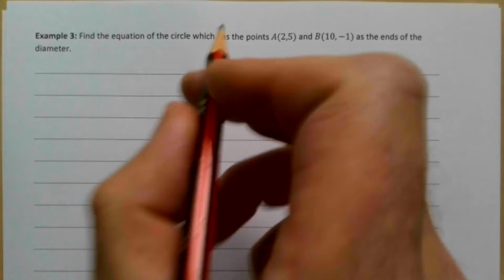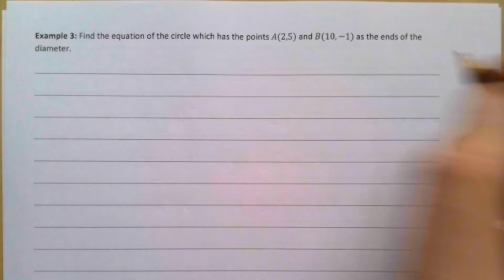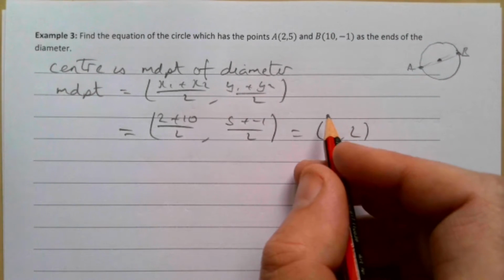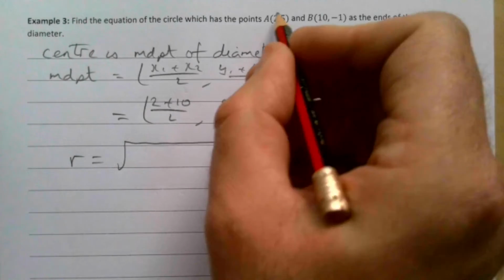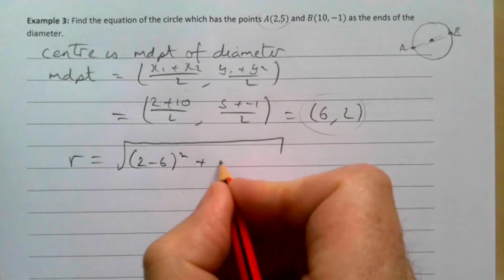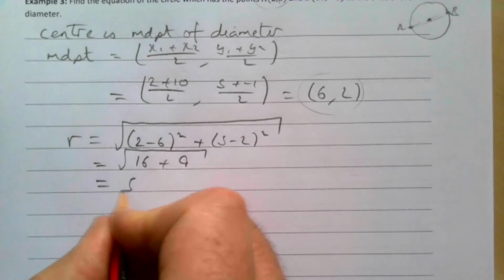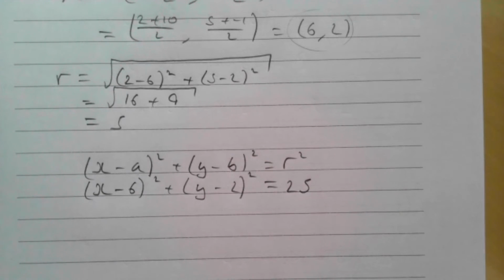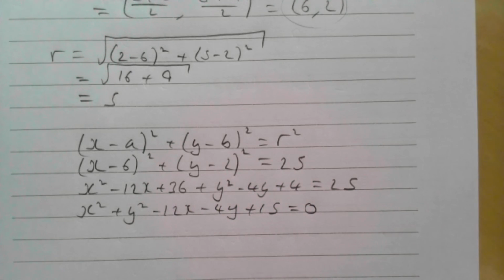CGS - AS Pure - Notes - Cpt 6 - c - 6.1 - Circle Geometry Example 3